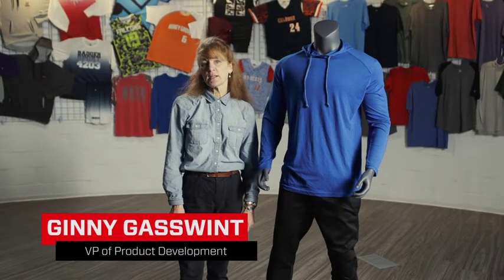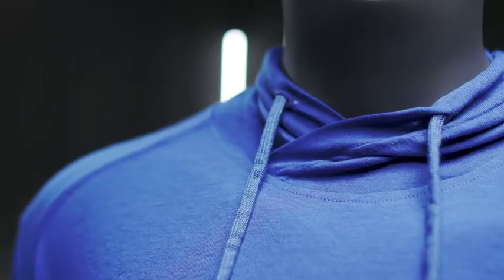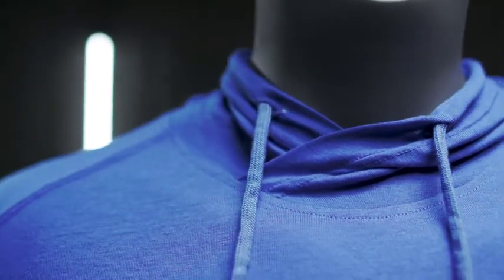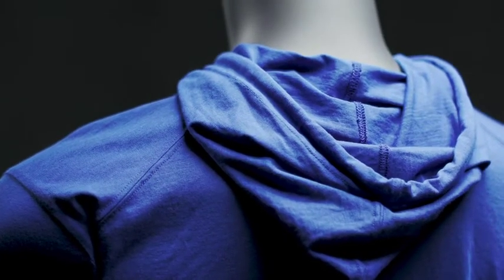Badger Sport-Triblend Collection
New additions to the Triblend collection from Badger Sport.  Combines soft-spun fibers of performance polyester, the natural softness of cotton, and the smooth feel of rayon to deliver lifetime antimicrobial and wicking performance.